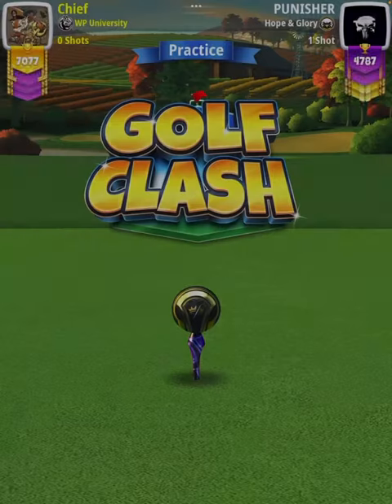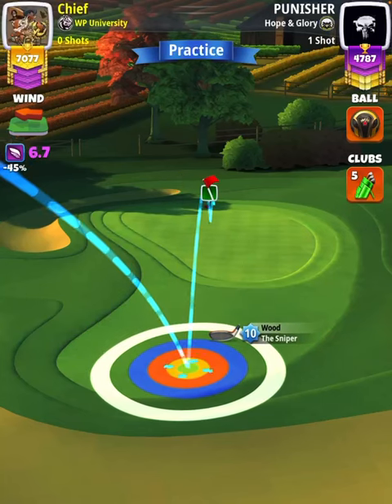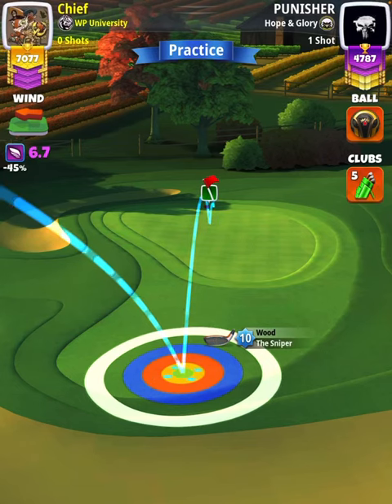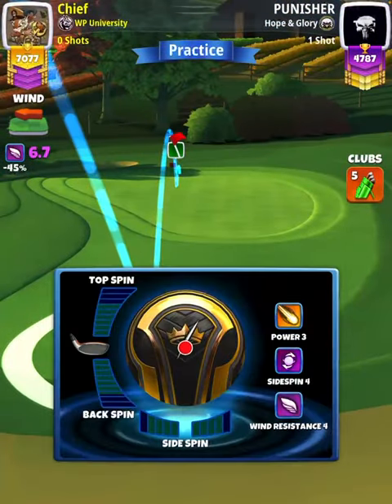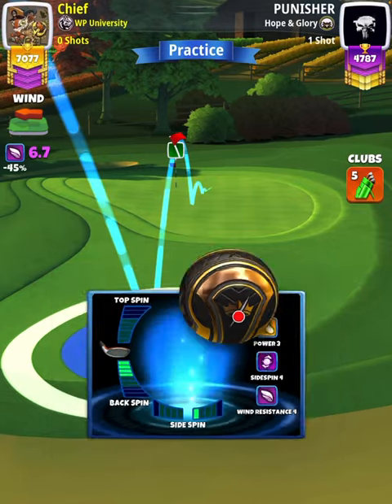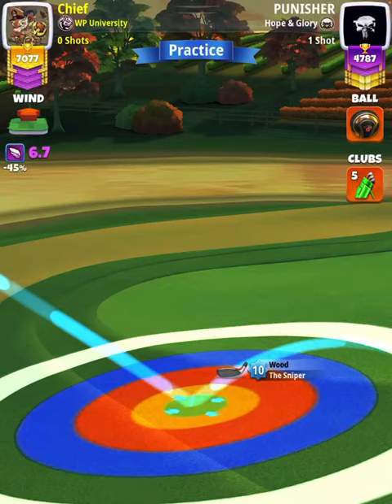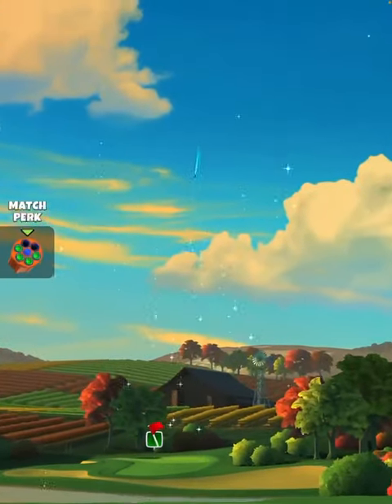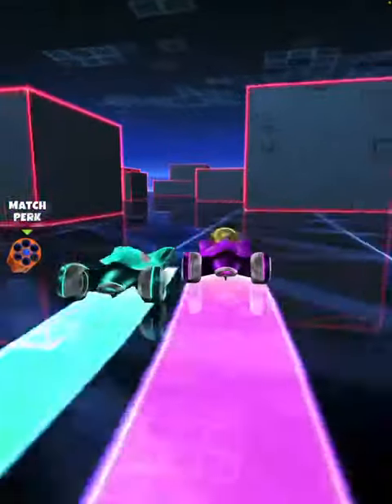Expert - Hole 2 [HIO] -- Napa Valley Tournament OR (Golf Clash)